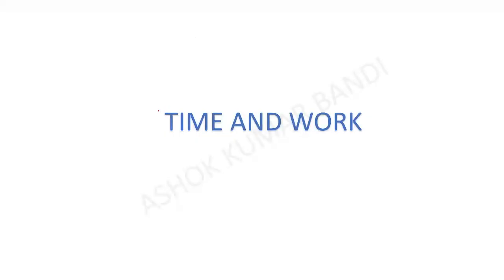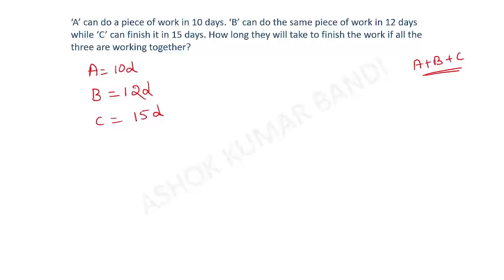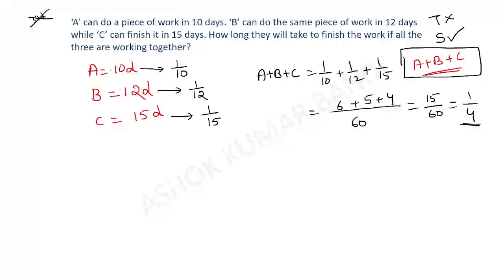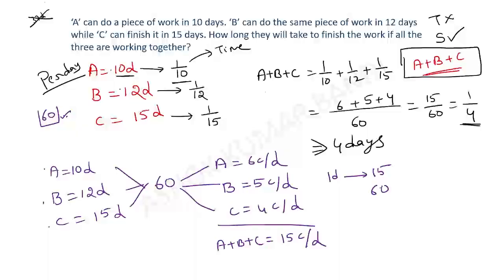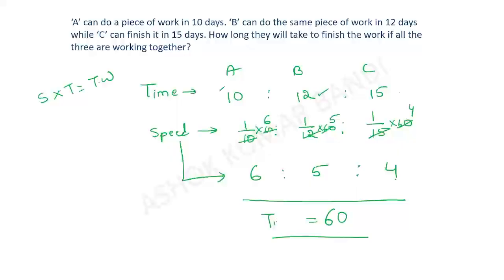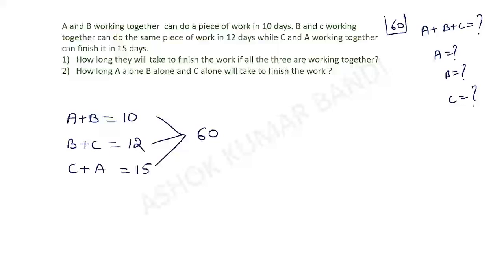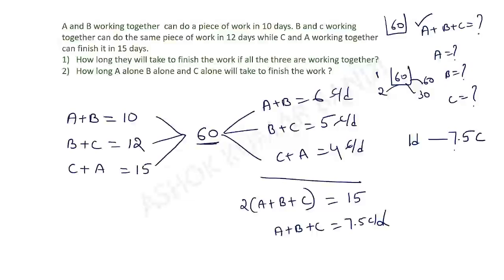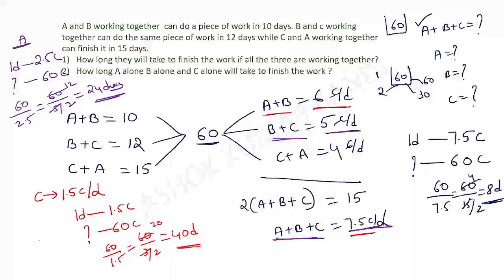Time And Work Part 2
This time and work video covers. problems of time and work on different efficiencies. like each and every person that was involved in the problem is going to have different kind of speed. These concepts are very useful for banking examinations, campus placement recruitments and for all government examinations like SSC RRB.